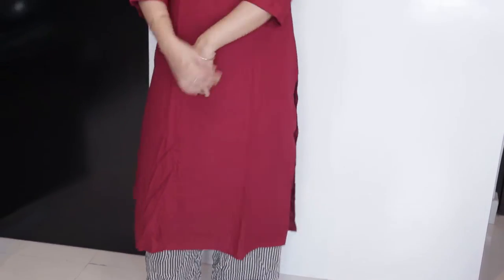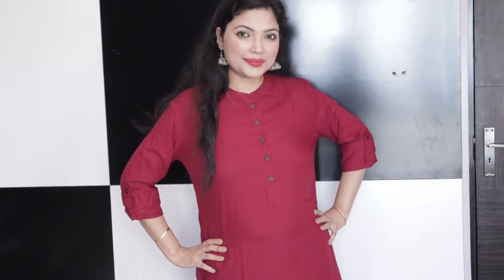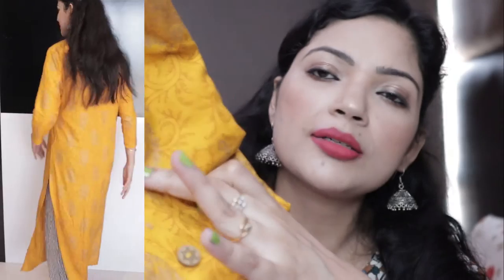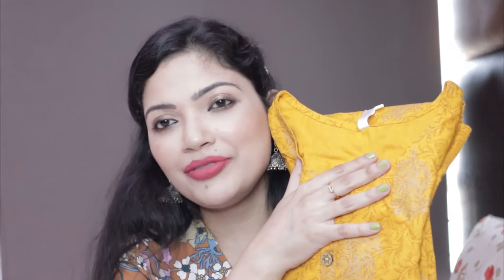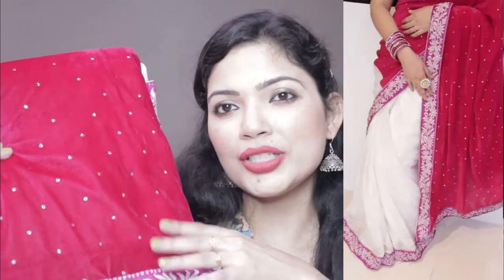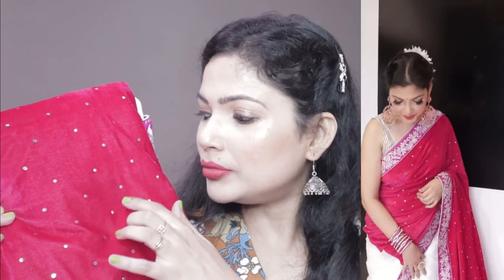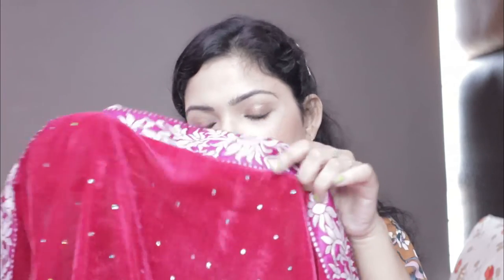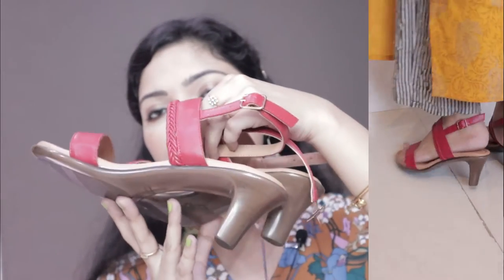Amazon haul /saree,kurta ,heels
Hi everybody thanks for visiting my

 channe

purchasing link👇

Buying Links :